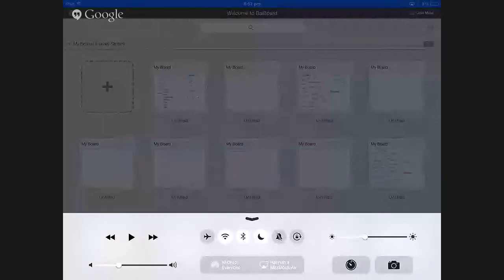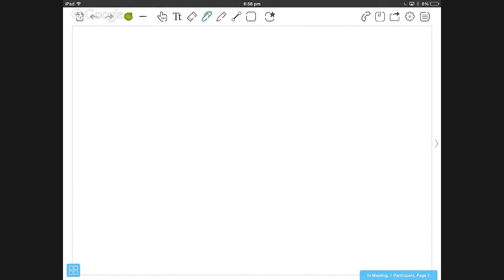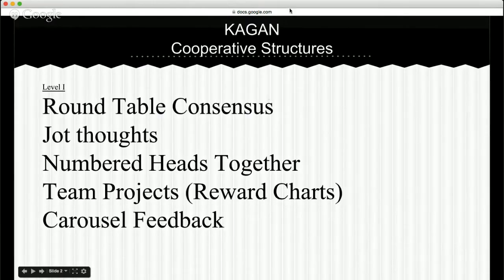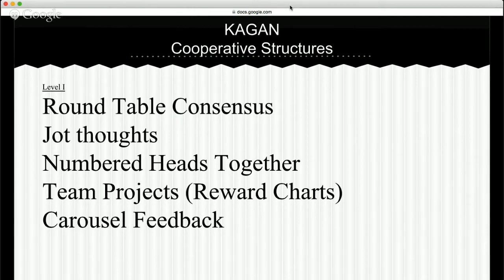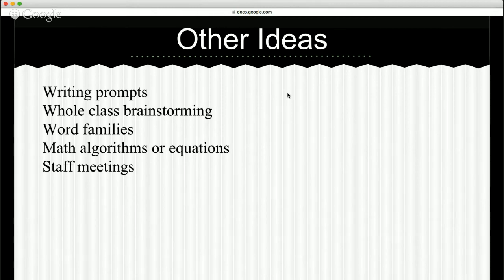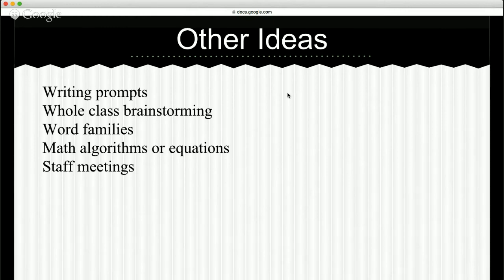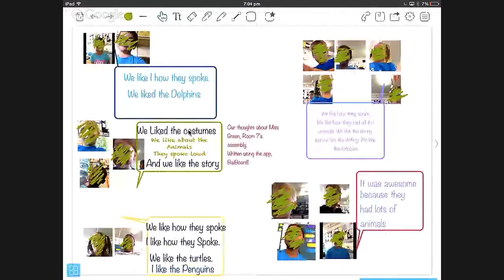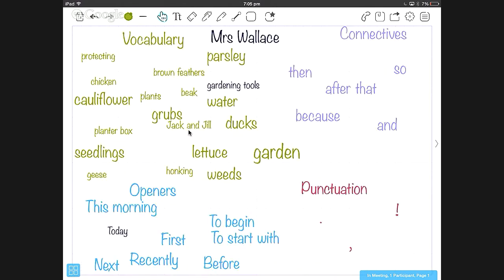TMWA Digital Learning EdTech